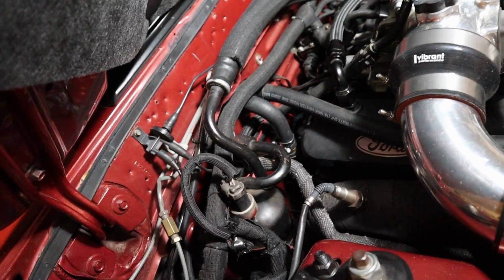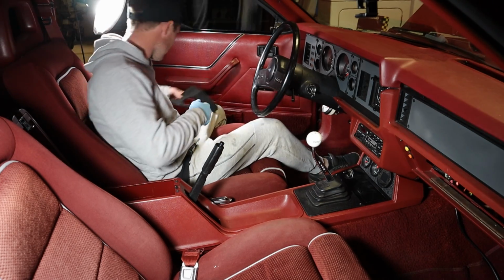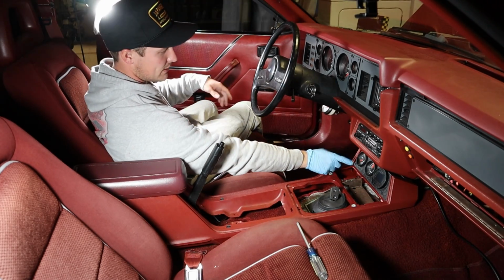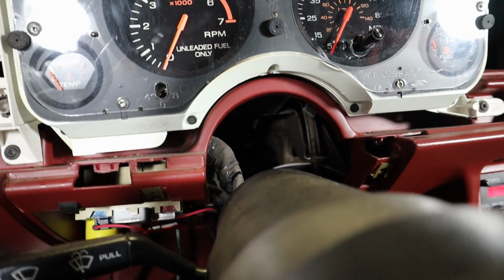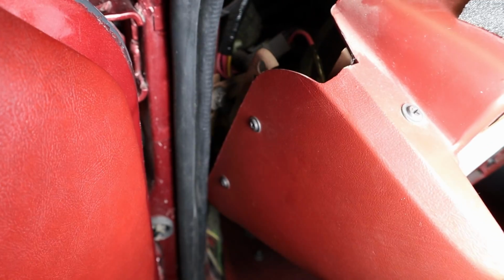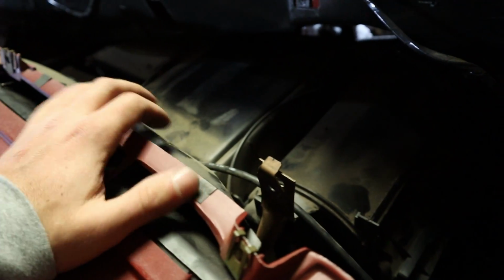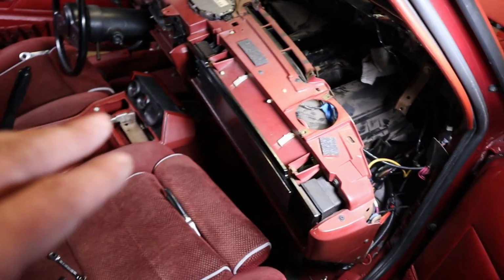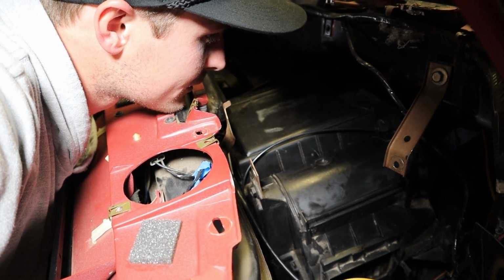Fox Body heater core replacement a Step By Step guide!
Fox body heater core replacement is one of the most hated fixes on a fox body but it really isnt that hard and it took me just a couple hours to replace the heater core in my fox body!